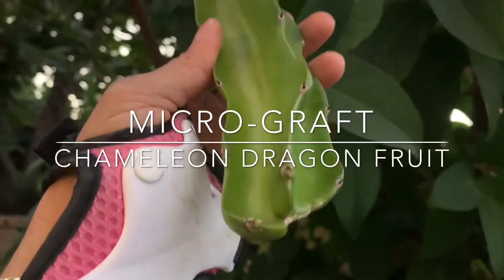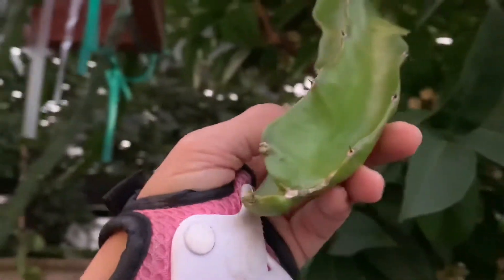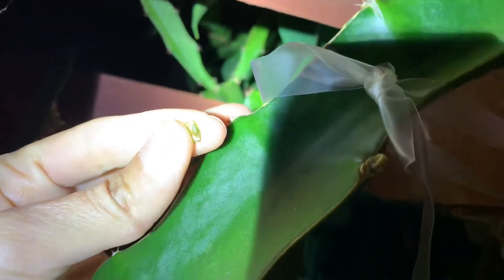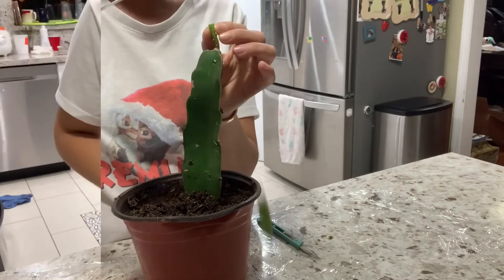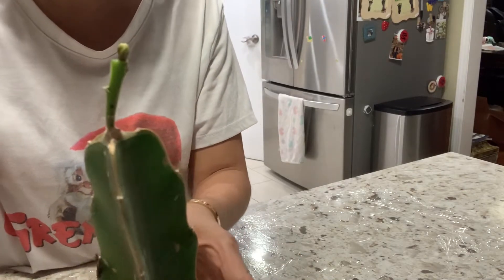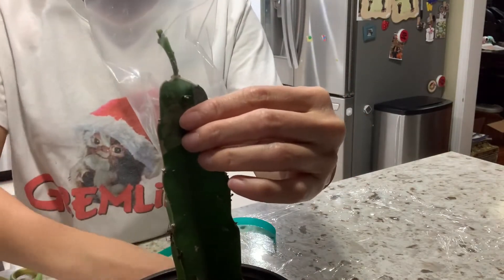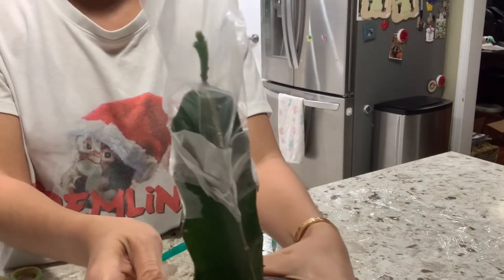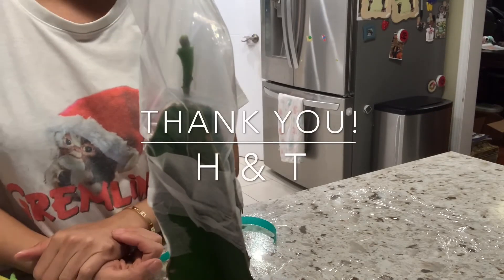Dragon Fruit: TAPELESS Micro-Grafting of 2 day-new growth.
TAPELESS Micro-Grafting of the new growth. Using 2 day-new growth as a scion.